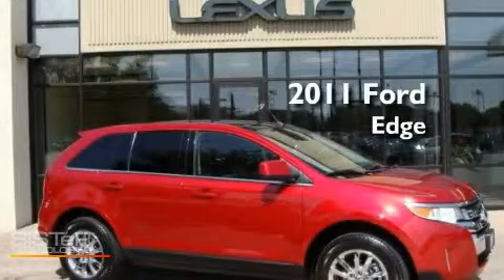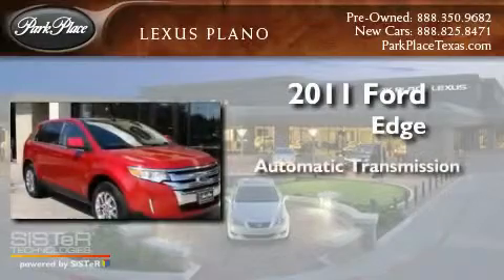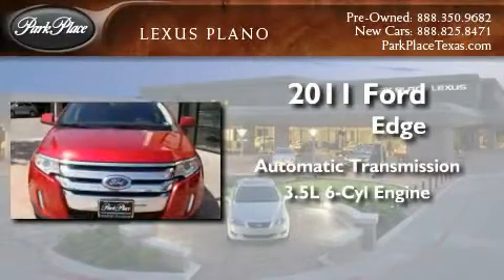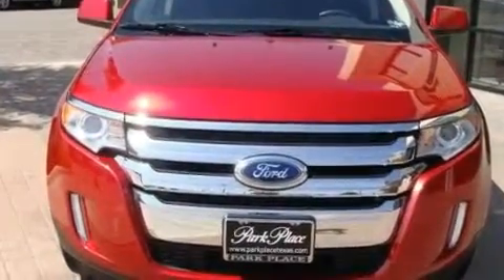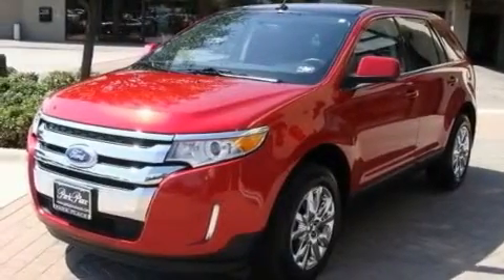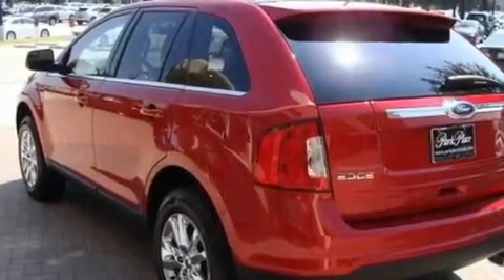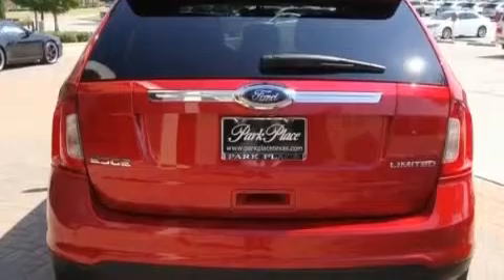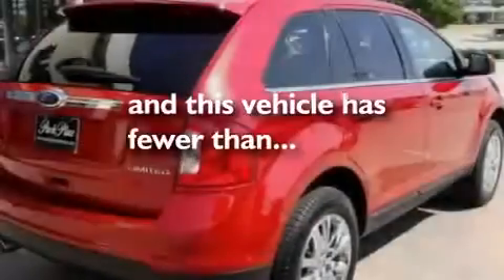2011 Ford Edge Plano TX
Year : 2011
 Make : Ford
 Model : Edge
 Engine : 3.5L Ti-VCT V6 Engine
 Trans . : Automatic
 Exterior : Red
 Miles : 6,167
 Interior : Black